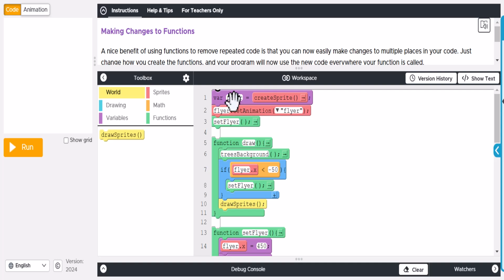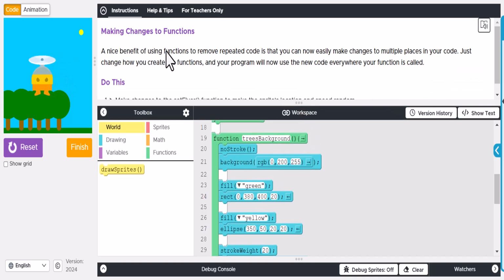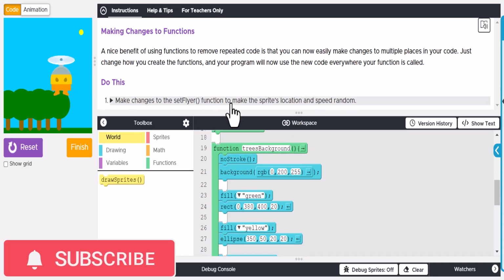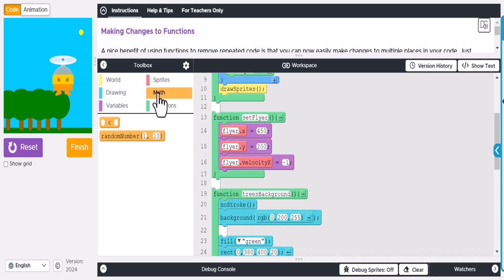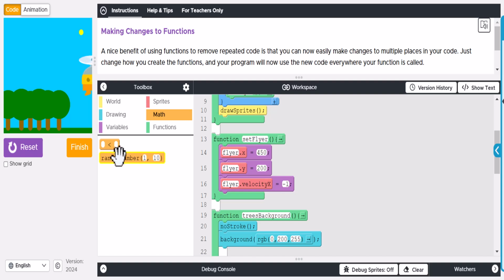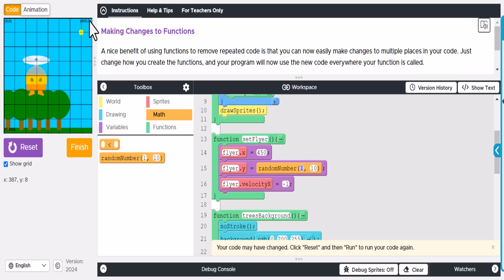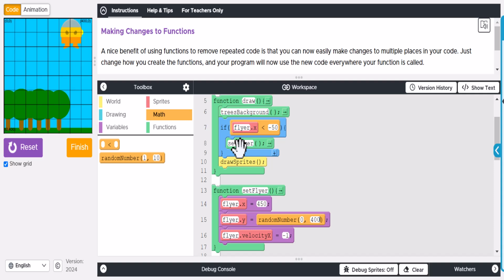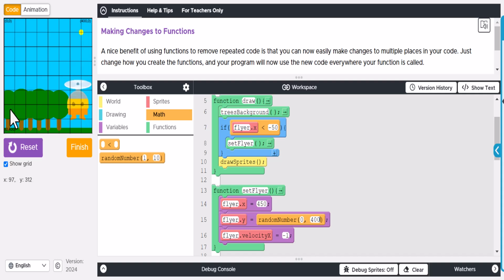Code org Lesson 25 Practice Activity - Making Changes To Functions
Unit 3 Lesson 25 - Functions Practice Activities -Making Changes To Functions

This video is a walkthrough of Unit 3 Lesson 25  Functions in Code.org